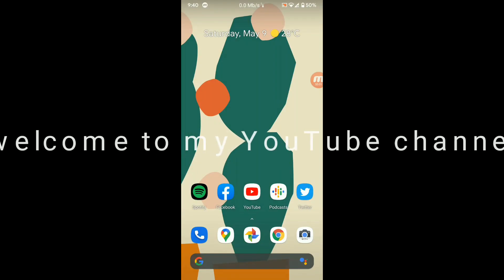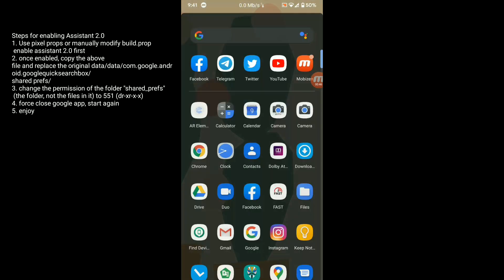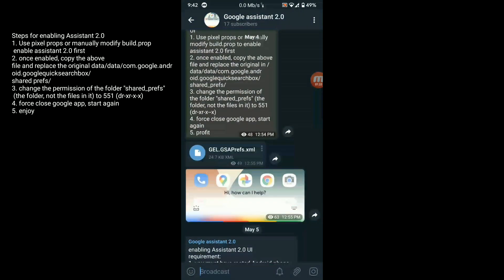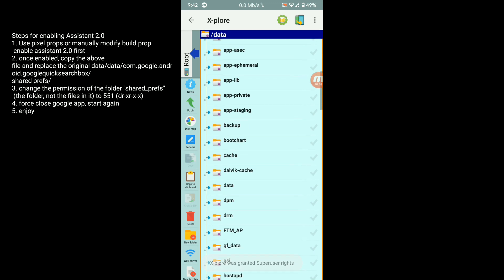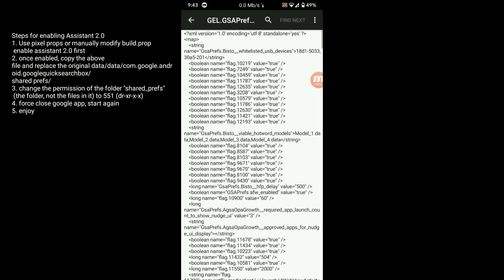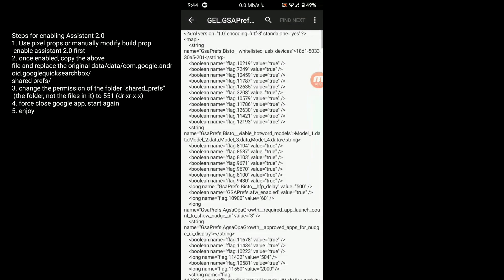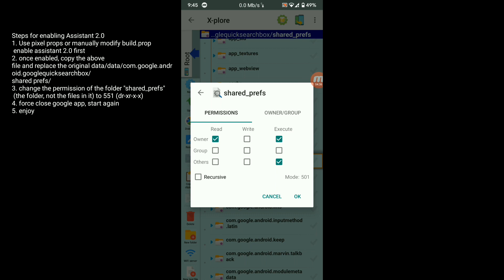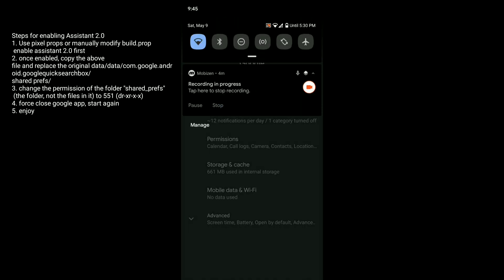How to get the newGoogle Assistant v2.0 (pixel 4 assistant with UI on any Android phone 😍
Steps for enabling Assistant 2.0 1. Use pixel props or manually modify build.prop to enable assistant 2.0 first
2. once enabled, copy the above
file and replace the original inn data/data/com.google.andr
oid.googlequicksearchbox/
shared prefs/
3. change the permission of the folder "shared_prefs" (the folder, not the files in it) to 551 (dr-xr-x-x)
4. force close google app, start again
5. enjoy beautiful animation 😍